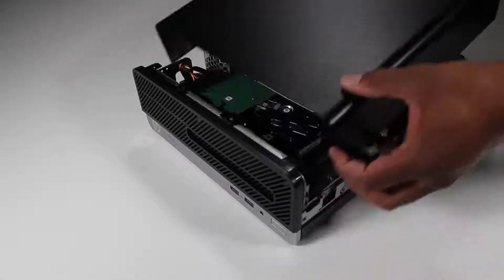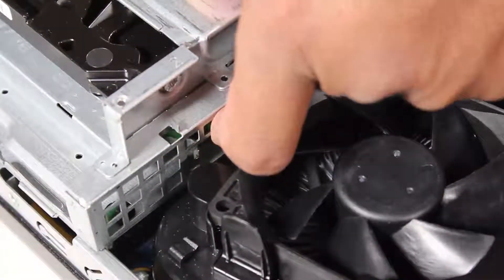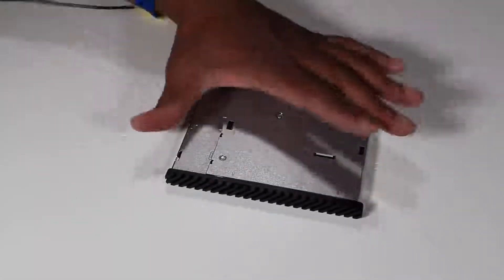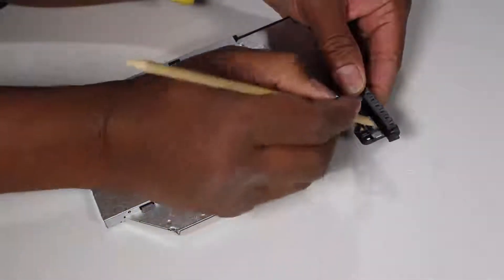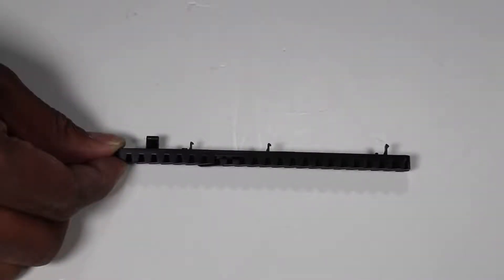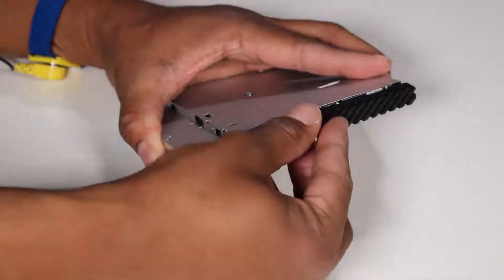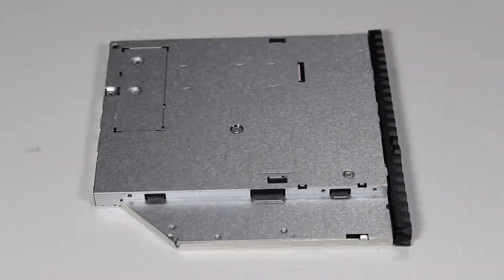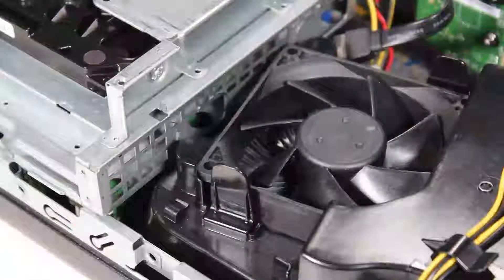Replace the Optical Drive | HP ProDesk 400 SFF G5 Desktop PC | HP Support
Learn how to remove and replace the optical drive for HP ProDesk 400 SFF G5 Desktop PCs.